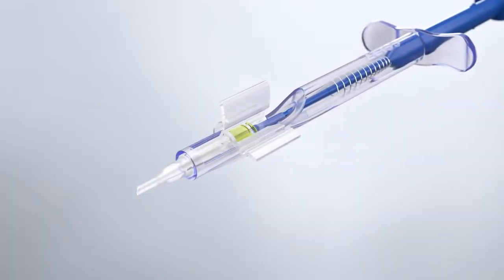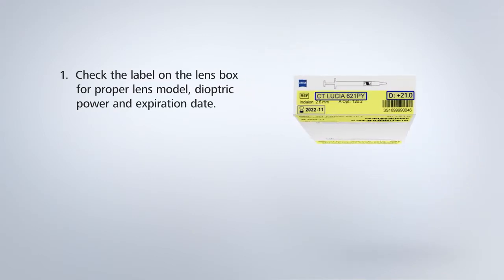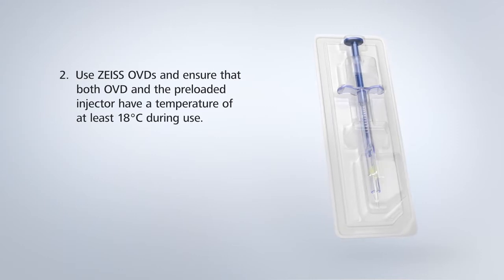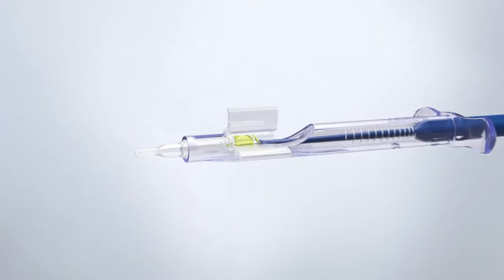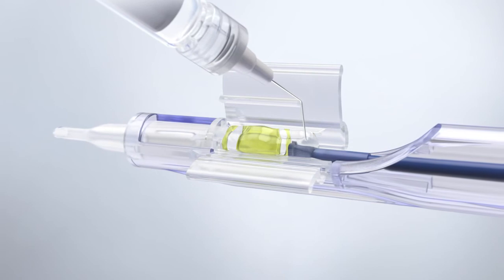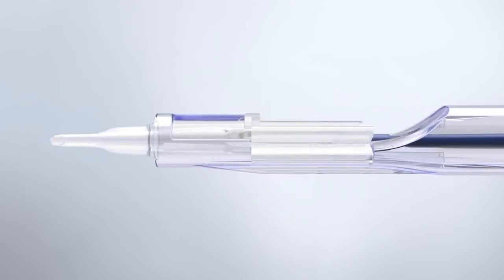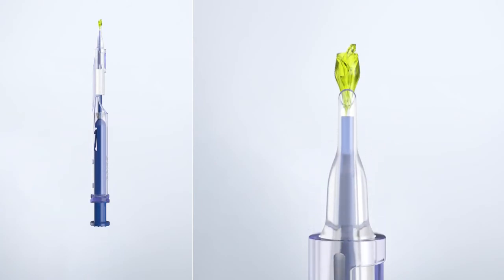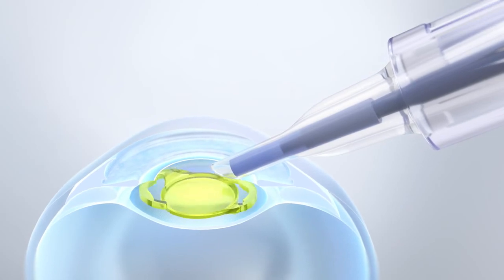How to implant the ZEISS CT LUCIA 621P/PY?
With recent new features like the ramp stop and the audible click at intermediate position, the new fully preloaded injector CT LUCIA 621P/PY has been enhanced to enable an easy and smooth IOL implantation with a high level of reproducibility and minimal training efforts.